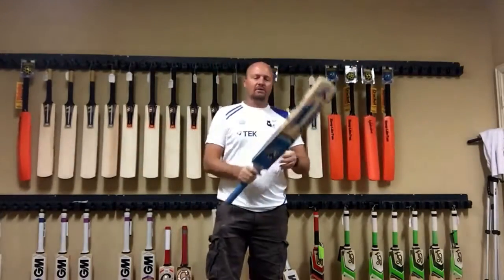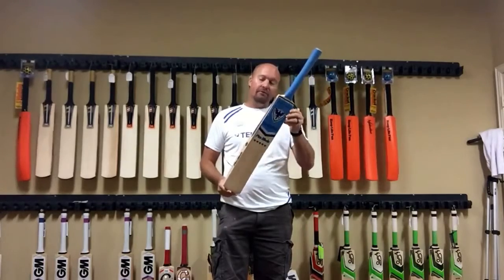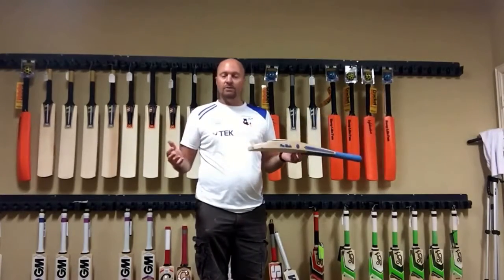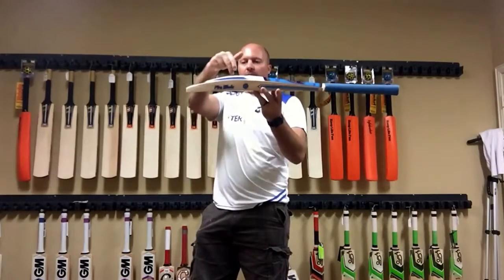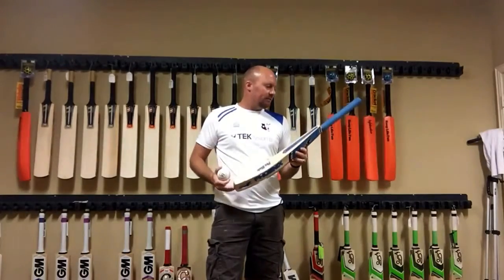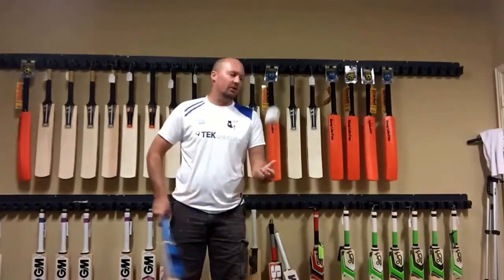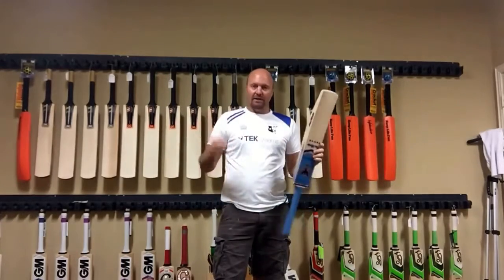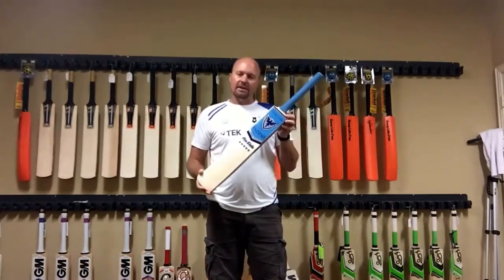Phoenix Fire Blade-cricket bat review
~Hand crafted Grade 1 English willow performance cricket bats made from unbleached naturally air dried low density hand picked clefts with optimum moisture maintained.
~Short hand(SH) size
~8-10 equally spaced straight grains
~Weight range from 2lb7oz- 2lb11oz
~Almost full profile with only 2 to 3 mm concaving
~40 to 41mm edges
~Carefully pressed to give a good bow,light pick up,optimum ping and balance
~Top quality 4 piece full cane handle with rubber inserts
~Top quality stylish embossed stickers
~Comes with a free padded bat cover